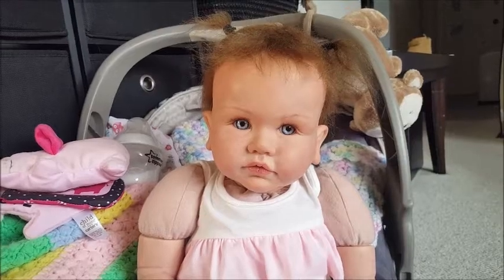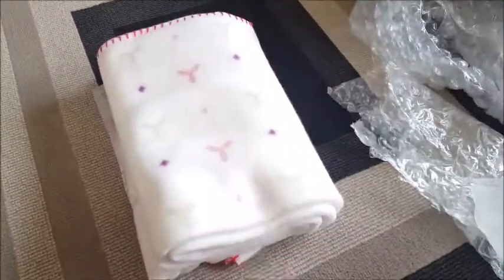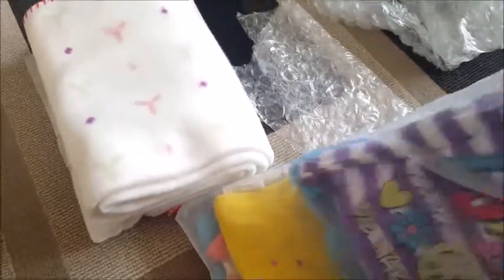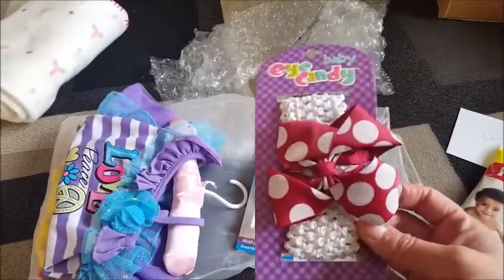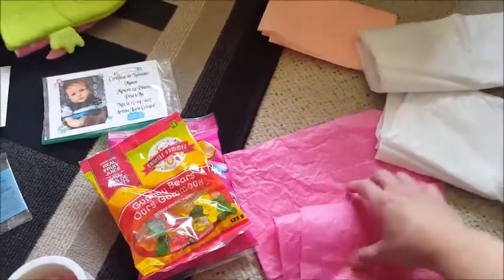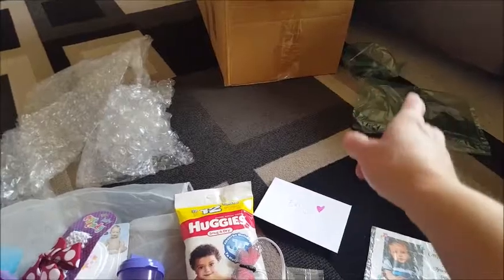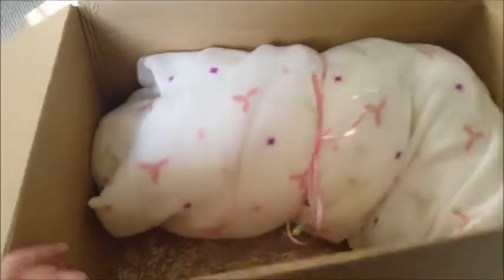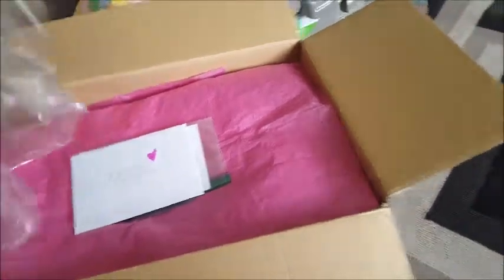💞🎁 BOX PACKING - Bye Cyane Michelle!! 💞🎁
I'm trading with Erin of Candylovesparkle!! YAYYYYYYY!!! 💞🎁💞🎁